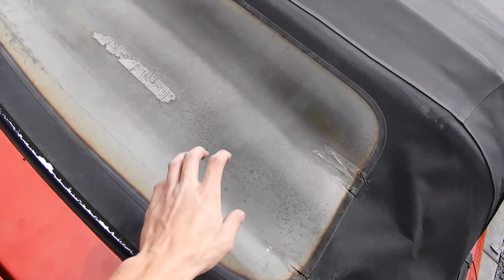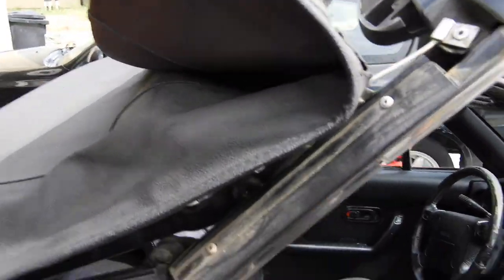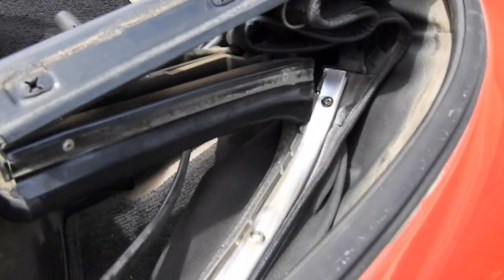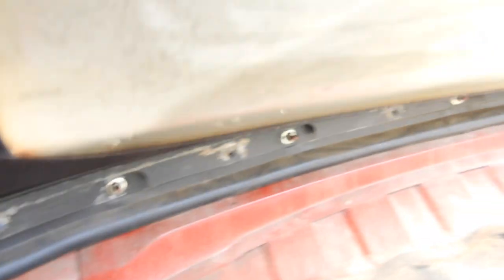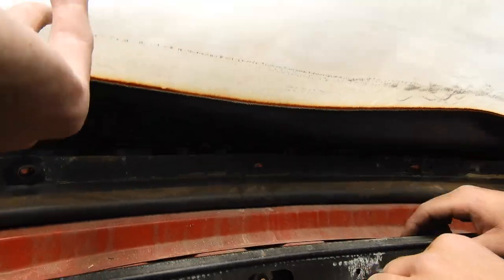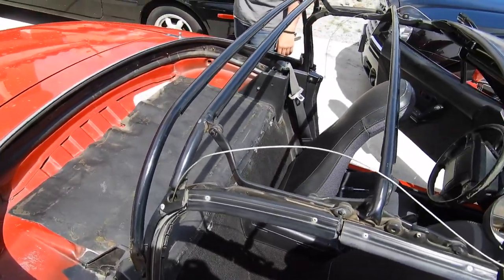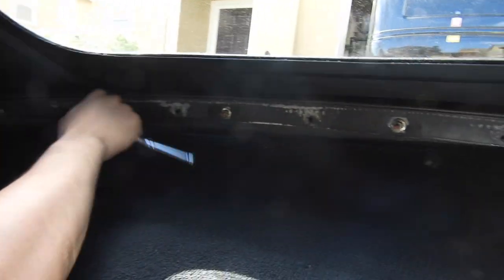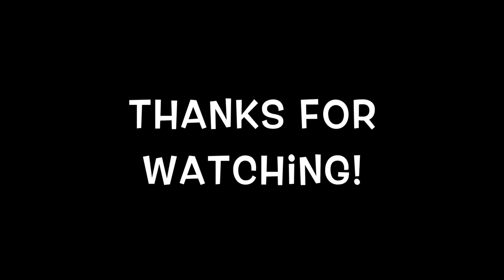Miata top install!!!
Install a new top on the miata, sorry if this wasn't the greatest video, but hopefully it helps a little.

NOT INTENDED FOR COPYRIGHT

Nusro_looops